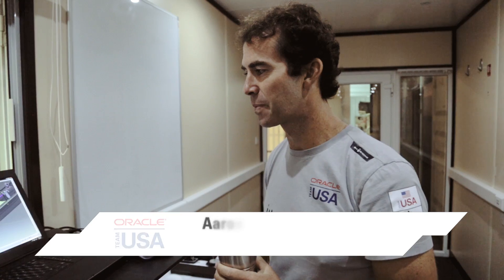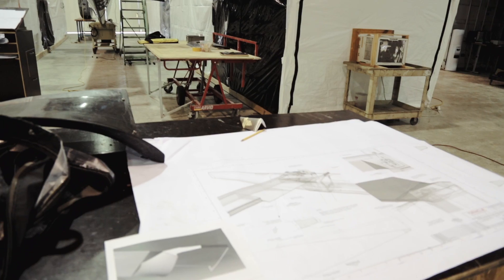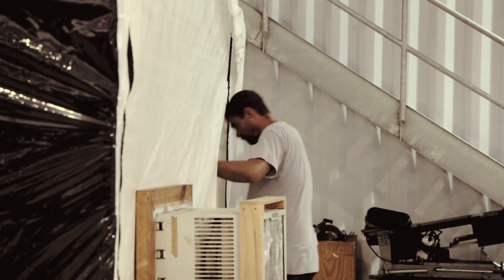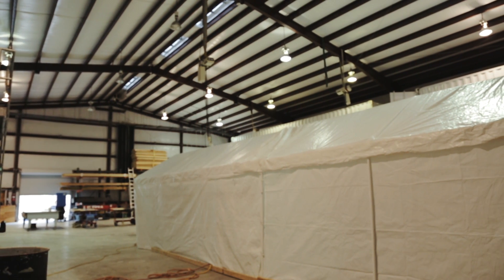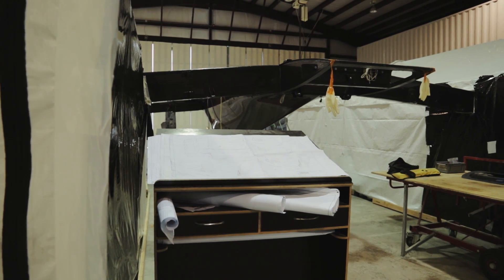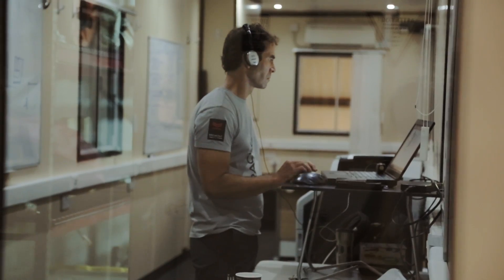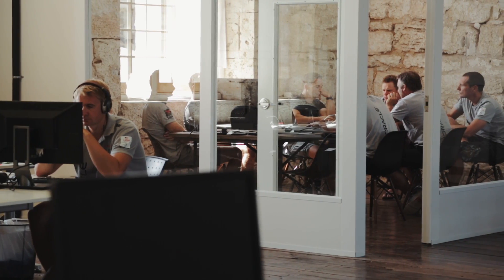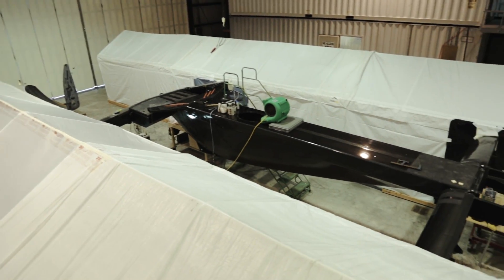Changing gears - boat one mods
Data-driven modifications. “We learn things on the water, we collect all sorts of data and review it at the end of each sailing day,” says ORACLE TEAM USA designer Aaron Perry. Find out what else is involved in the recent modifications of our AC45S. AmericasCup Video by John von Seeburg & Mike Herbener / ORACLE TEAM USA